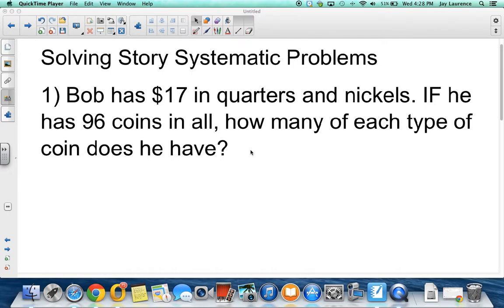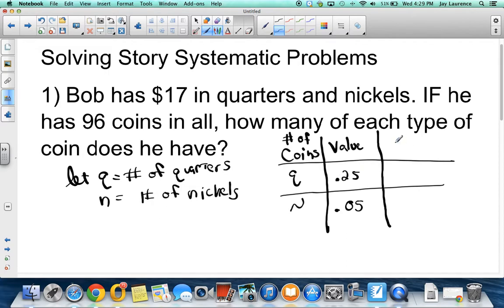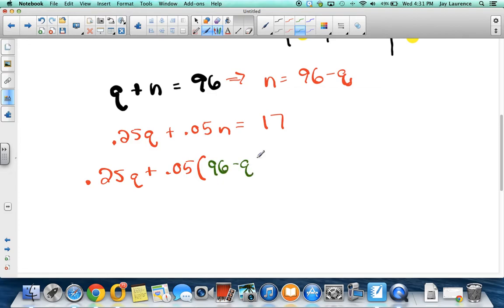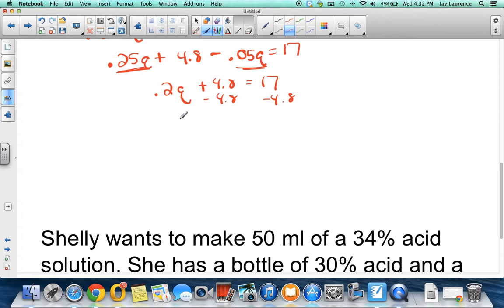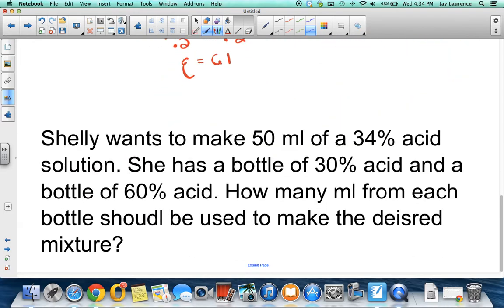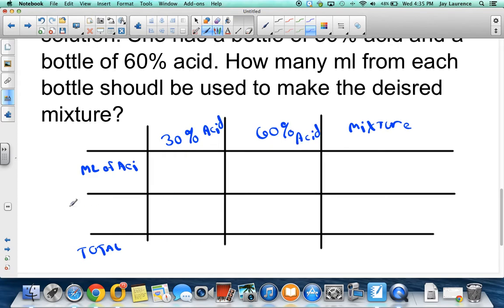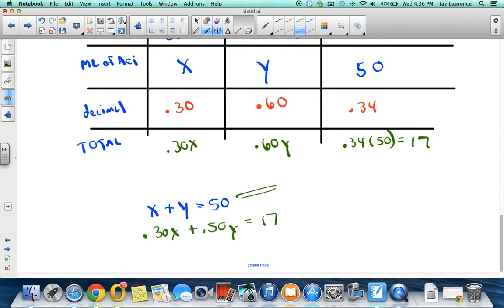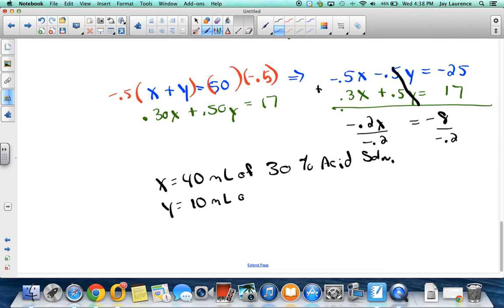Final Review Vid 4